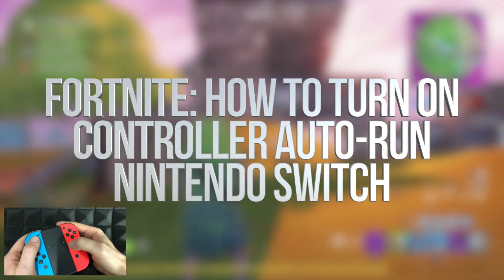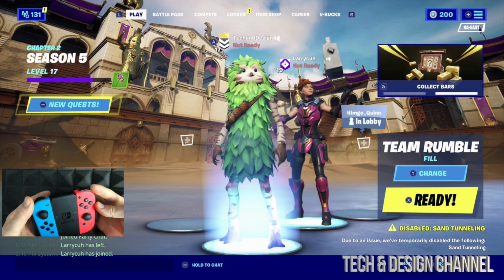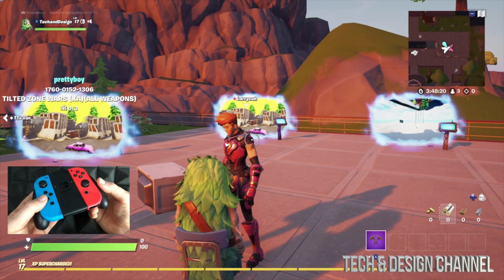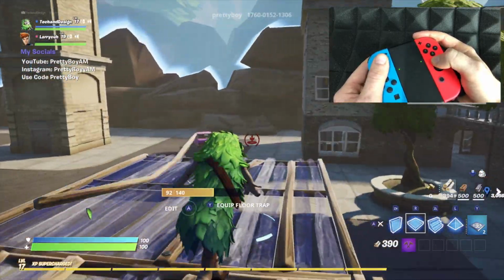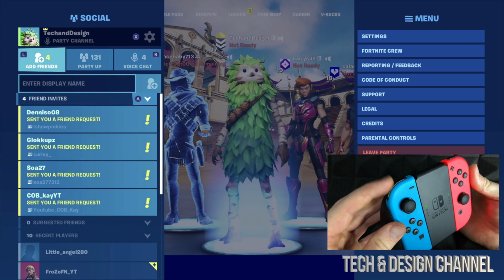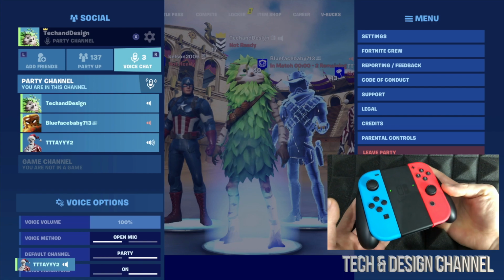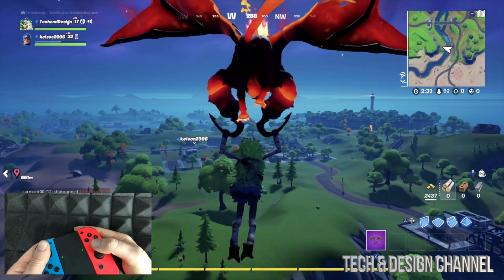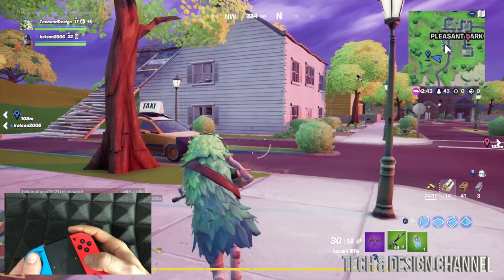Fortnite: How to Turn On Controller Auto-Run in Nintendo Switch | Fortnite Battle Royale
fortnite manual